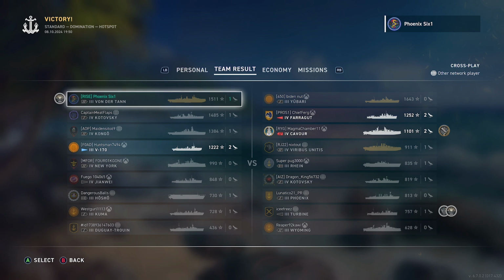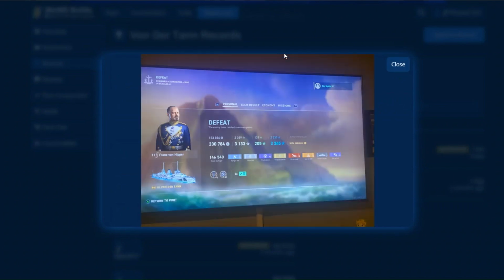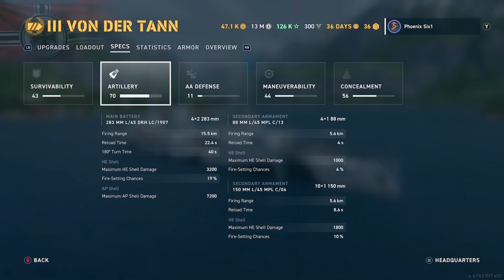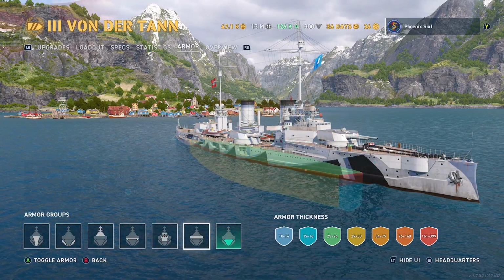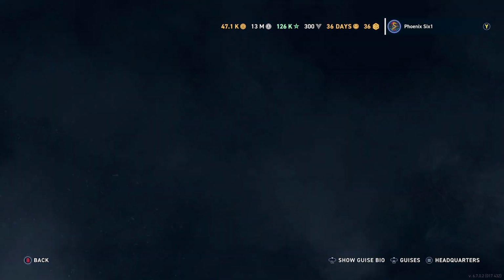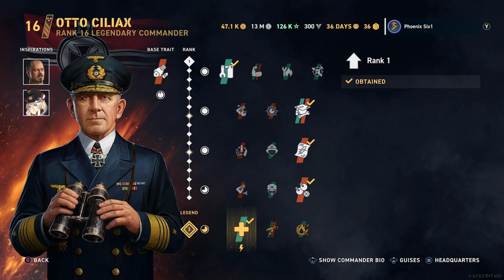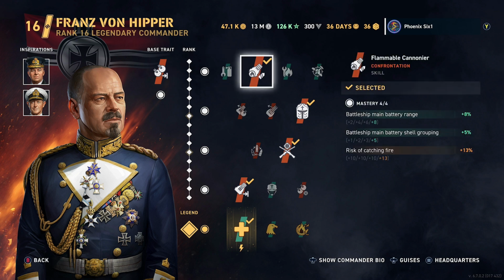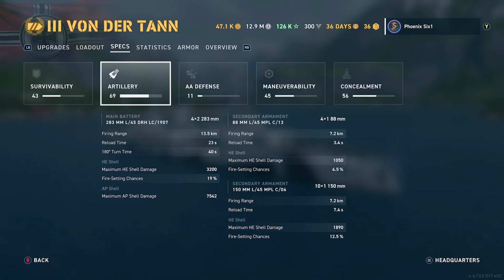Von Der Tann - XP Record ? - World of Warships Legends